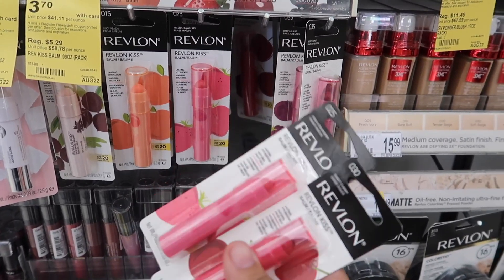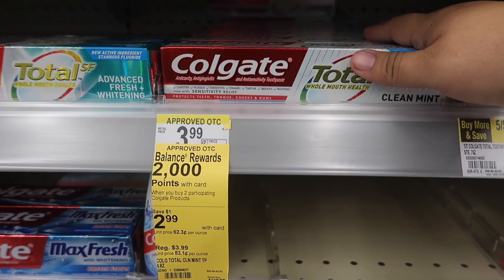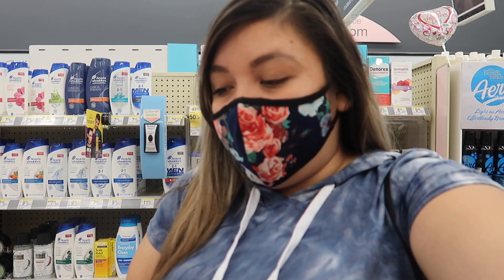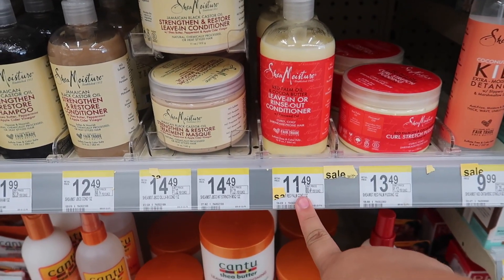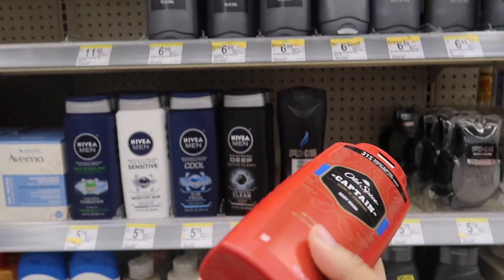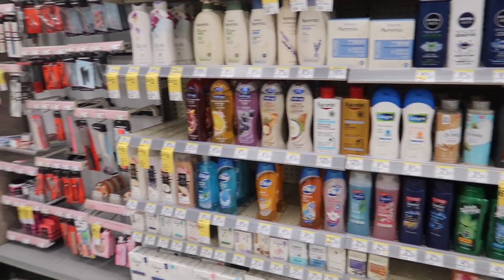MY REGISTER REWARDS DIDN’T PRINT 🥵 | 3 EXTREMELY EASY DIGITAL DEALS *WEEK 8/16 - 8/22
HEY! There were only a FEW digital deals this week at Walgreens! FREE COLGATE and cheap Crest 🙌🏻